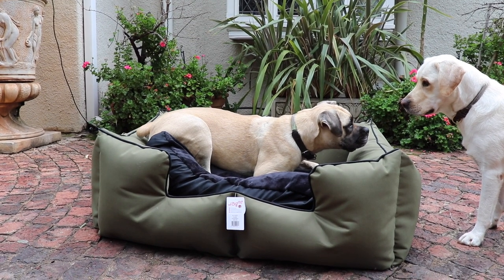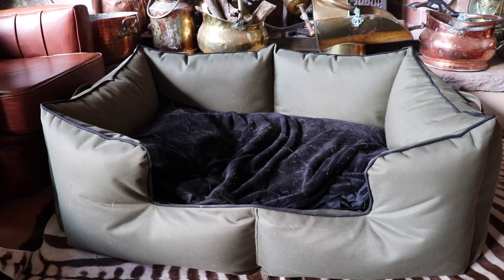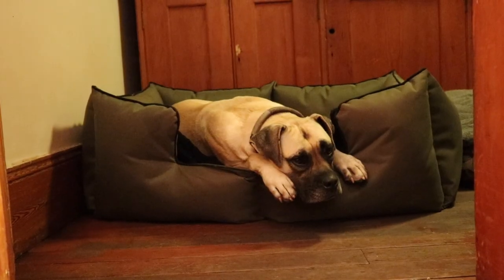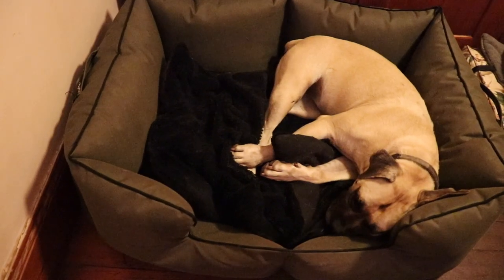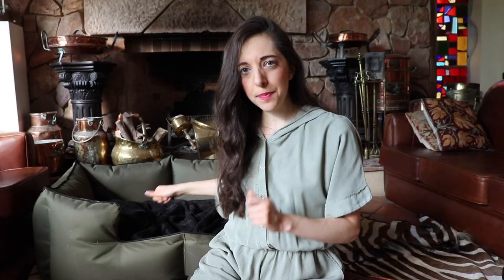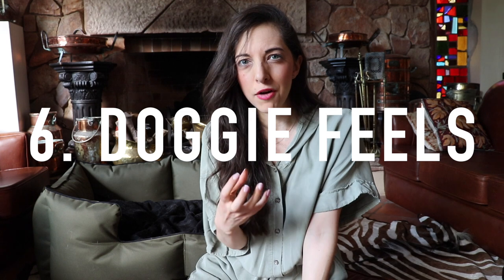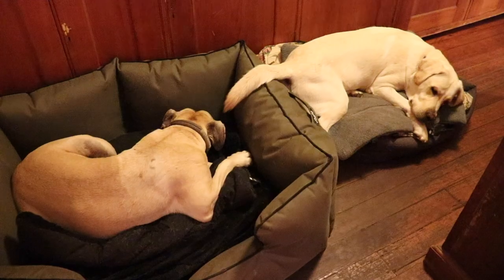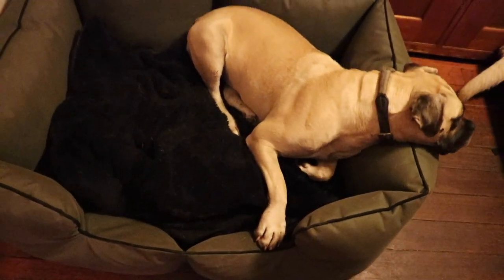Best Dog Bed for Large Dogs | Wagworld's K9 Castle Review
A quality bed is essential for dogs for so many reasons. In this video, I review and test out Wagworld's newest K9 Castle. A bed that is made to last a lifetime. If you have a large breed dog, this is the ideal bed! Nala, my boerboel's, entire quality of life has officially hit heaven status with this bed.